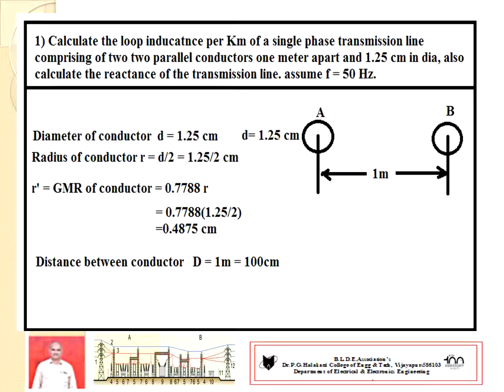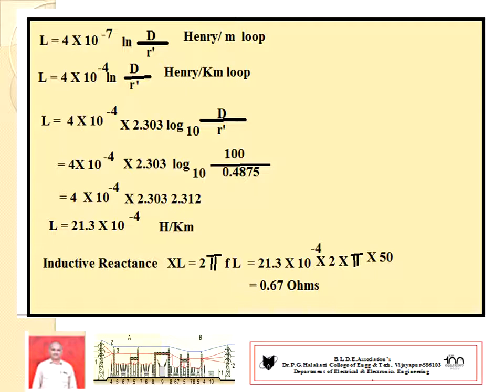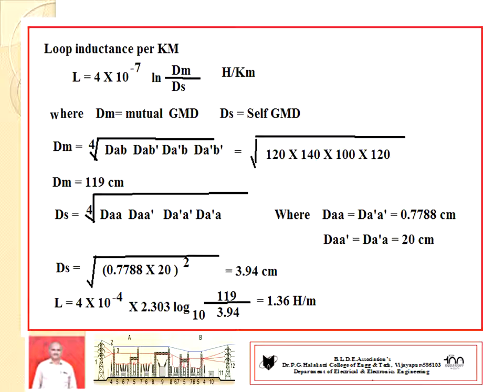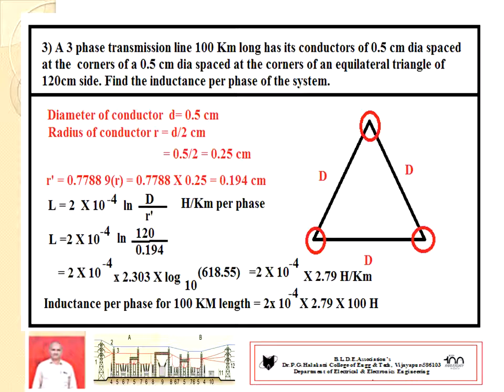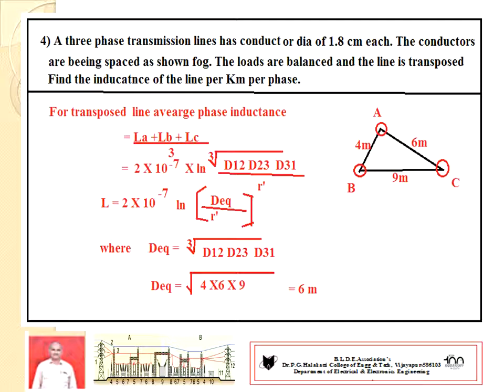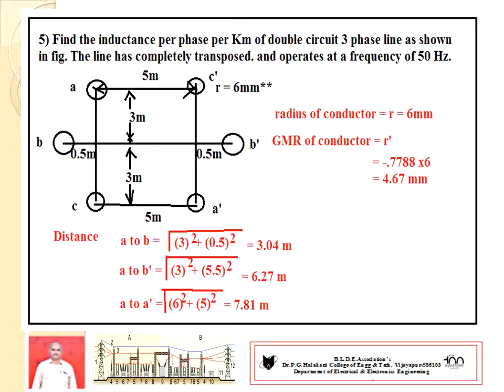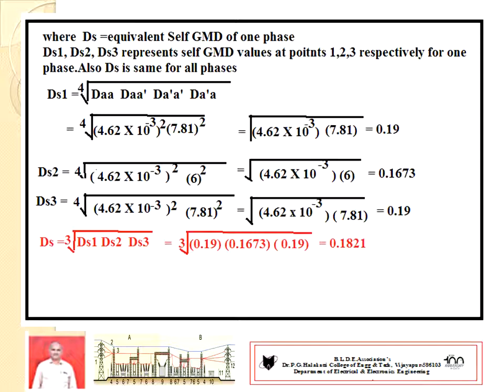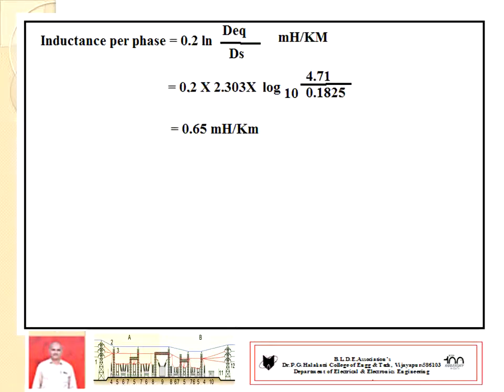2021 T & D Module 2 Problems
Explain the solutions to calculation of inductance for different lines with different spacing.